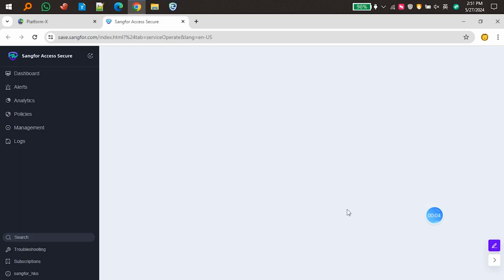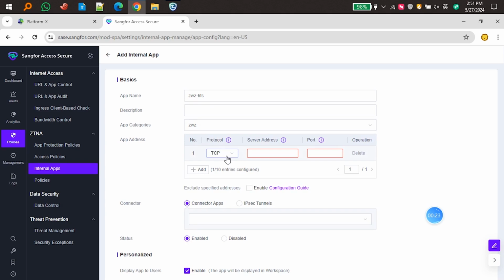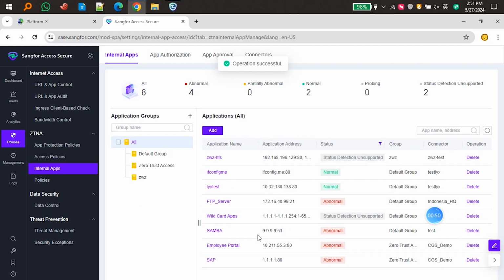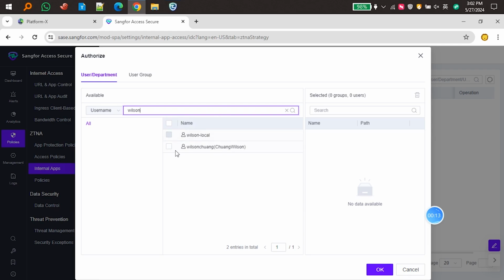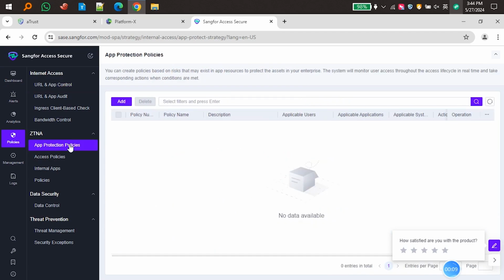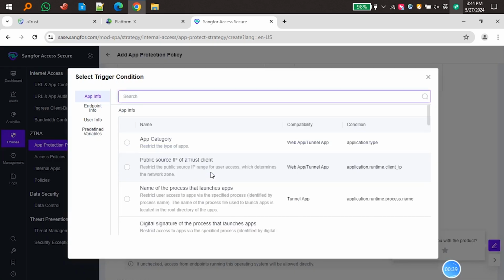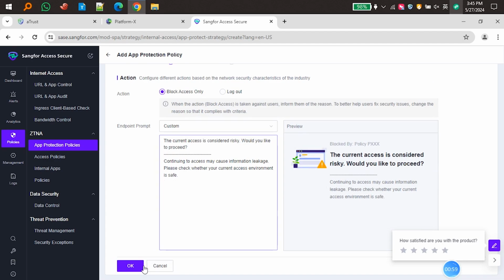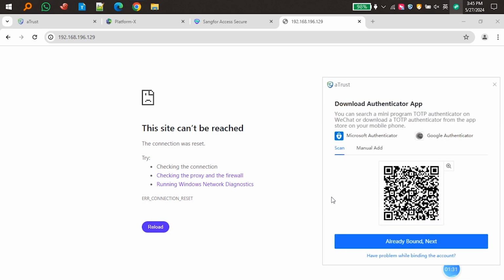Sangfor Zero Trust Guard: Configuring Application Security for Remote Users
In this video, we demonstrate how to use our Zero Trust Network Access (ZTNA) solution, Sangfor Zero Trust Guard's advanced features to configure and secure application access for remote users. Learn how to add internal apps, set up stringent security policies, and ensure only authorized users can access sensitive applications, whether hosted in your data center or in the cloud. Watch as we walk you through step-by-step:

What You'll Learn:
🚀Adding Internal Applications: We’ll guide you on how to add internal applications to Zero Trust Guard, complete with network protocol settings and server address details.
🚀User Authorization: Learn how to assign user permissions to specific applications, ensuring that only the right individuals or user groups can gain access.
🚀Configuring Security Policies: Discover how to define strict security policies tailored to your needs. This includes setting up app protection policies that enforce specific security criteria, such as verifying if a particular antivirus software is running on an endpoint.
🚀Enhanced Authentication: See how Zero Trust Guard challenges unauthorized access attempts with enhanced authentication methods, adding an extra layer of security.
🚀Testing and Verification: Watch as we test these configurations by attempting to access an application from a non-compliant device, demonstrating the effectiveness of these security measures.

Whether you're managing remote workers or securing sensitive data in the cloud, this tutorial is essential viewing for IT professionals looking to bolster their cybersecurity defenses. Stay ahead of emerging cyber threats and protect your organization with Sangfor's Zero Trust Guard!